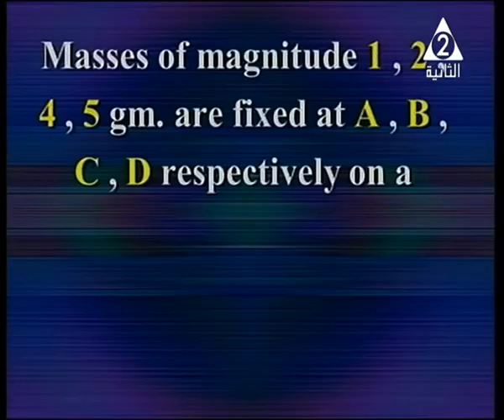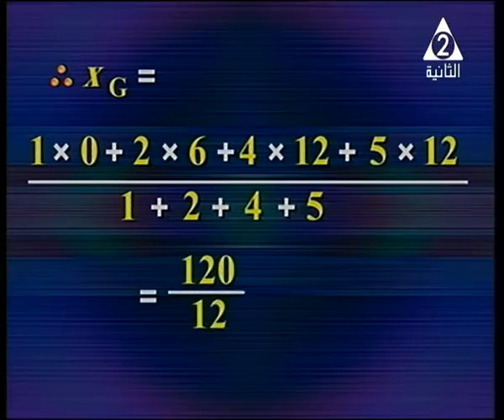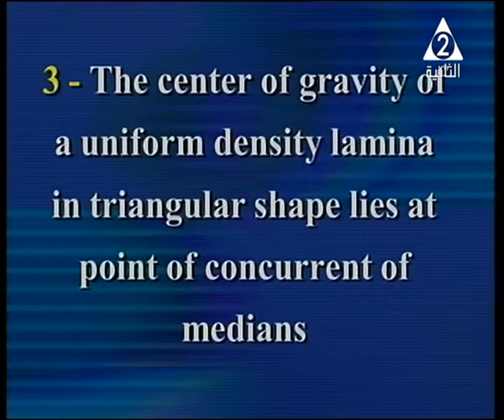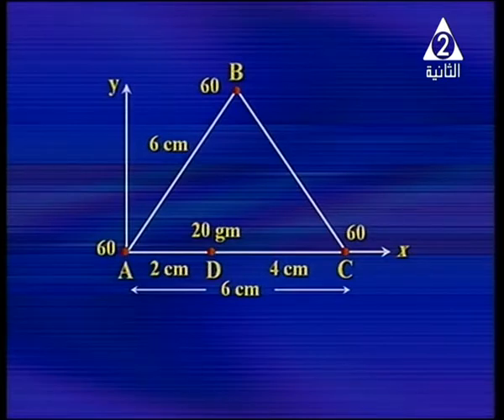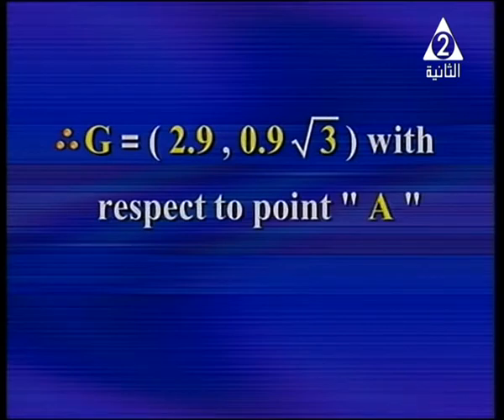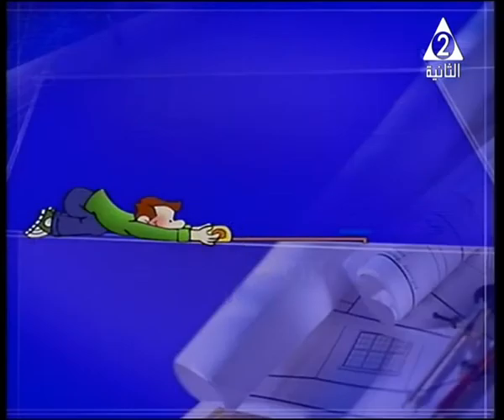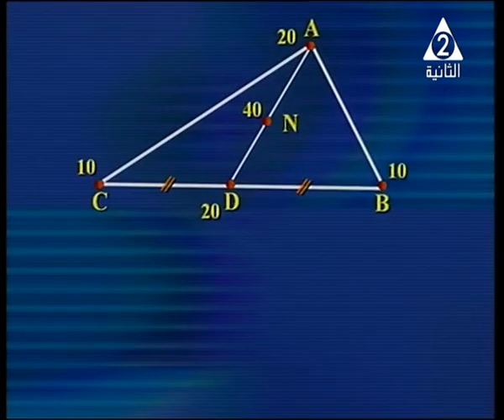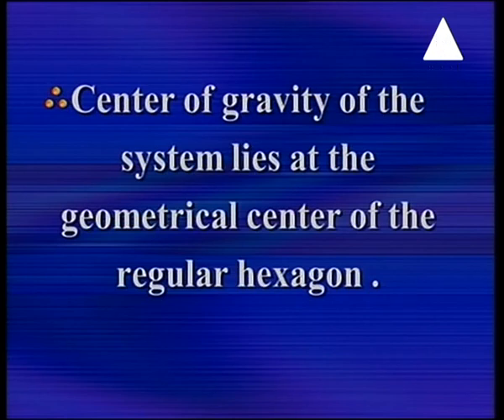Althanya 20170405 0811